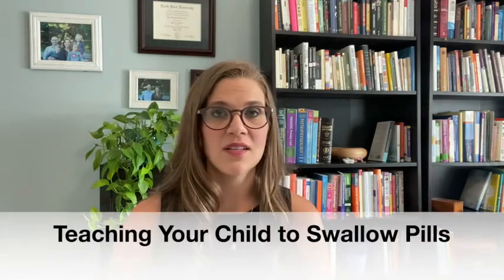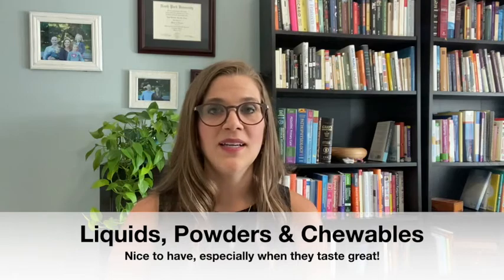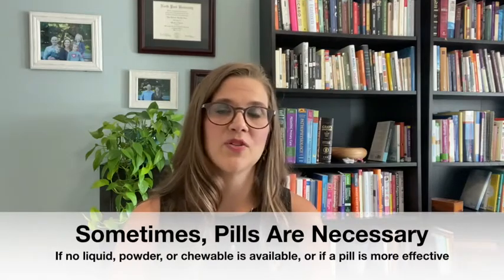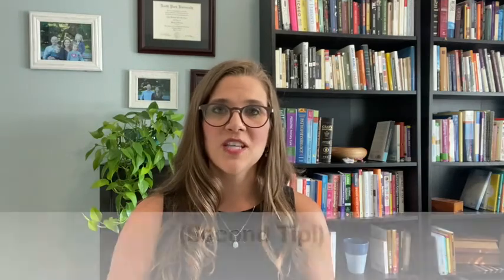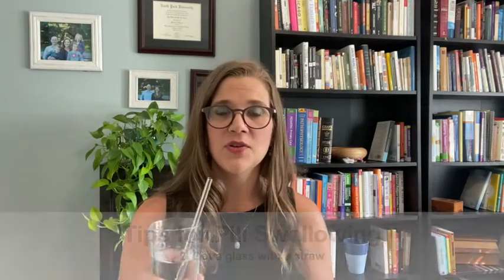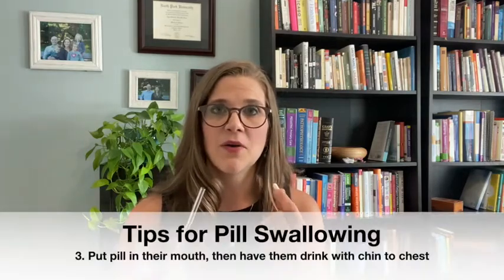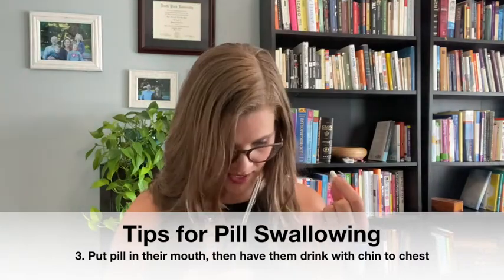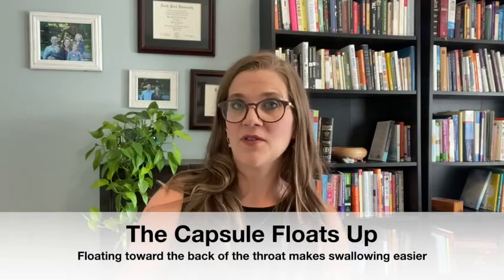3 Tips for Teaching Your Child How to Swallow Pills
When you're ready to take Your Autism Game Plan to the next level, register for the course

For more information on signs and symptoms of yeast overgrowth, please